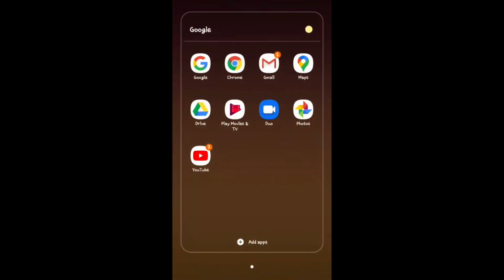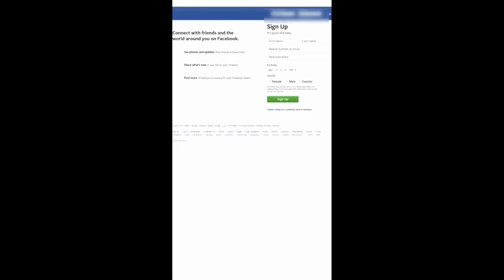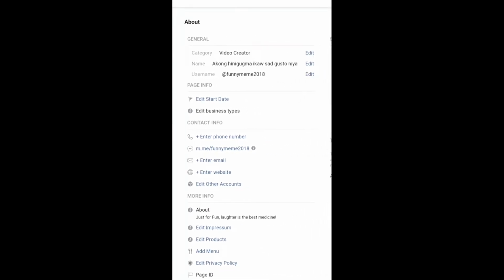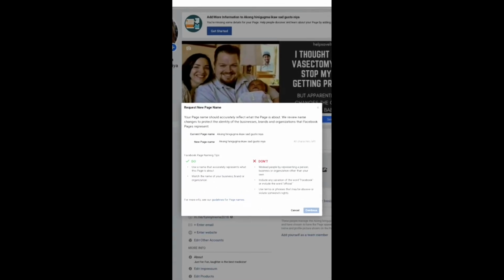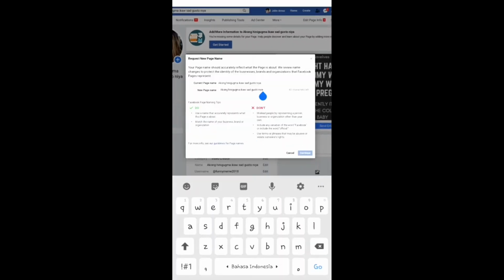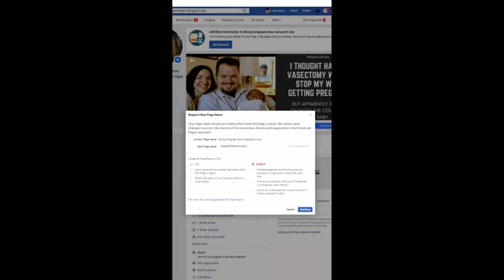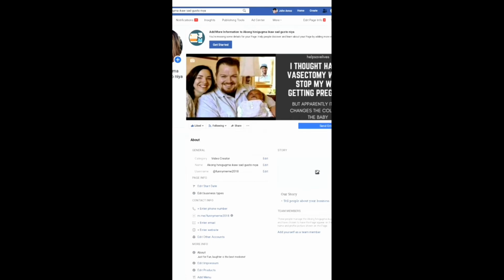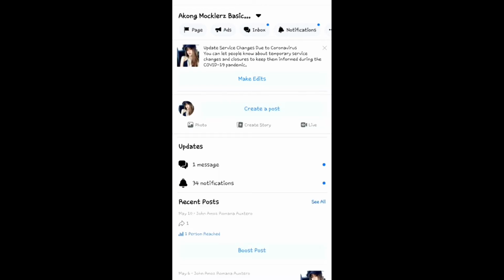How to change facebook page name into a completely different name (2020) rename | English Tutorial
Get P50 for FREE when you sign-up to PayMaya using my invite code! Send money, buy load, scan-to-pay,and more! Register using my invite code and you'll receive your P50 gift after you sign-up and upgrade your account.

My Invite Code is j7ya6f

Hi, you can get P50 worth of freebies for you to buy load, pay bills,and more on the GCash app!

How to rename facebook page into a completely different name (2020)  | English Tutorial, How to change facebook page name